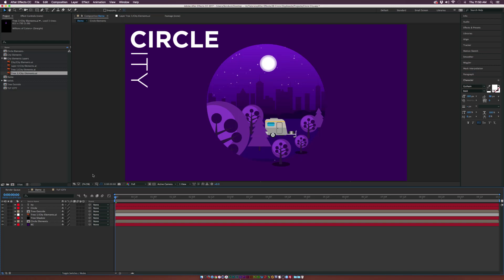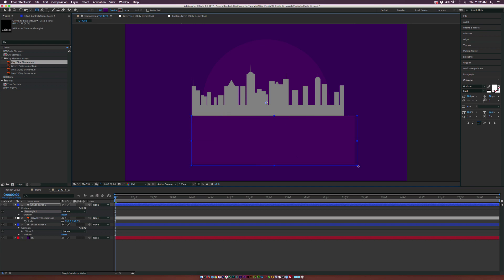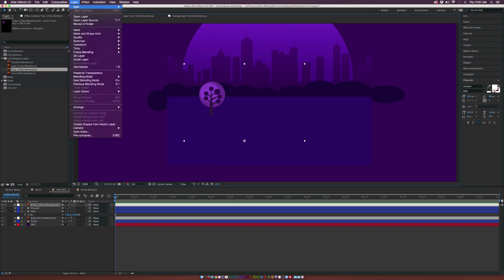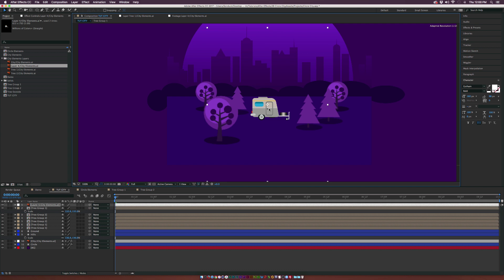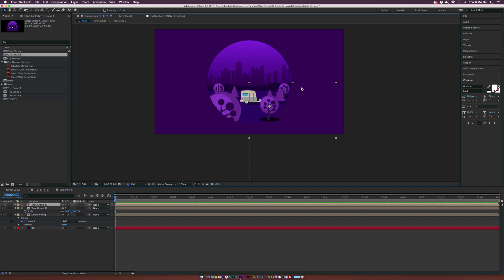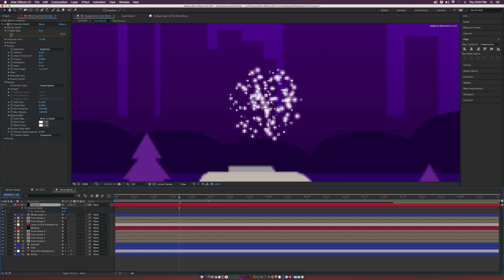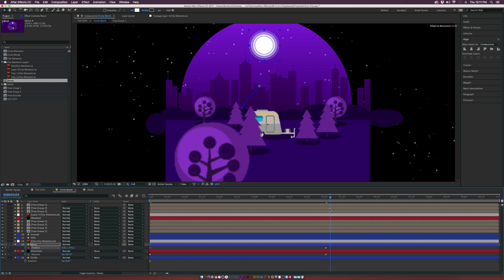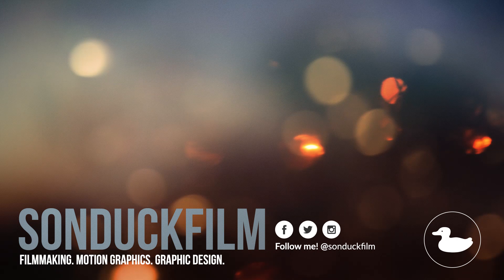After Effects Tutorial: Circle City Motion Graphics